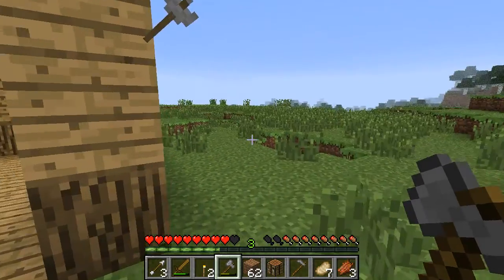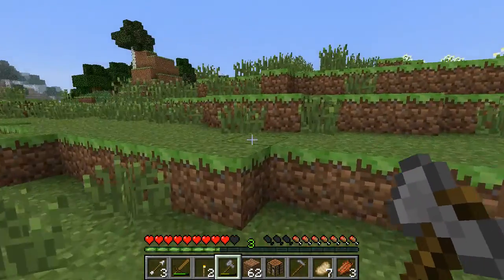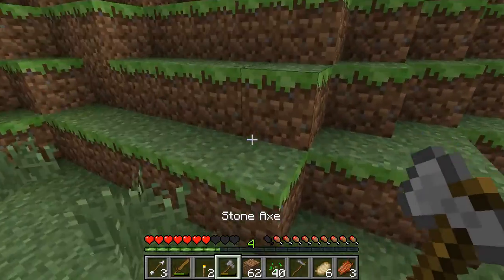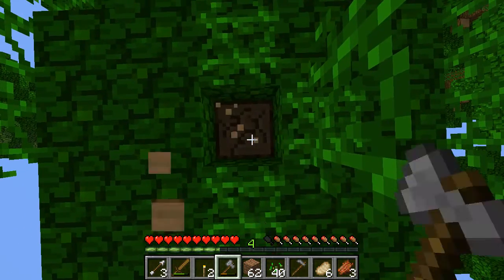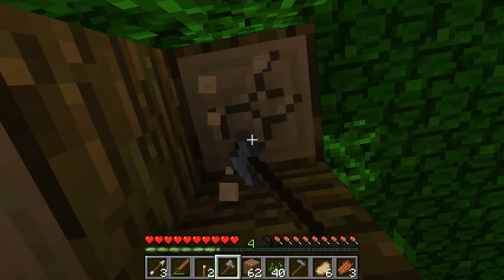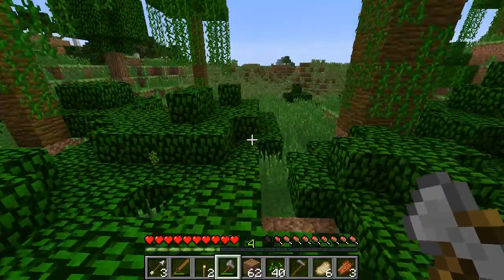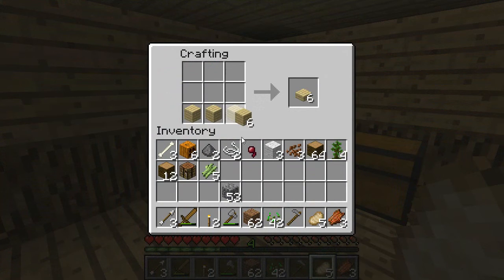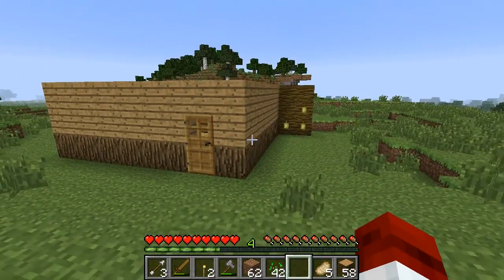Minecraft Let's Play: Ep. 3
In this video I continue my Minecraft series.

I am allowed to make videos of Minecraft, and place ads on the videos if I wish, as it states in the Minecraft ELUA:
"Within reason you're free to do whatever you want with screenshots and videos of the Game. By "within reason" we mean that you can't make any commercial use of them or do things that are unfair or adversely affect our rights. If you upload videos of the game to video sharing and streaming sites you are however allowed to put ads on them. Also, don't just rip art resources and pass them around, that's no fun."